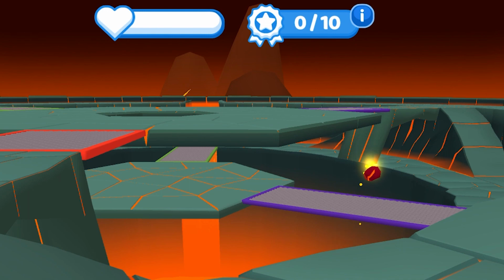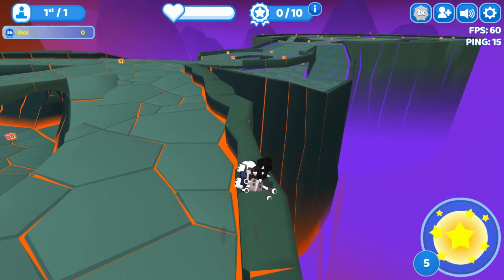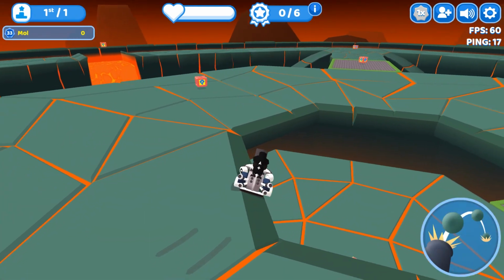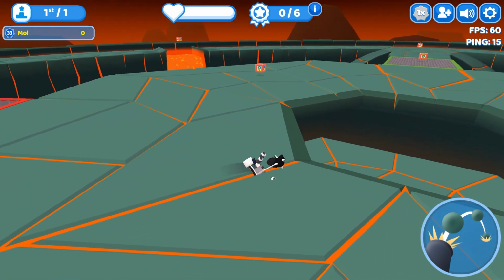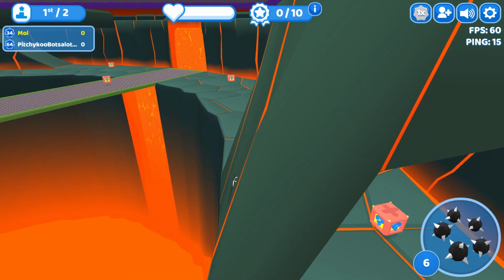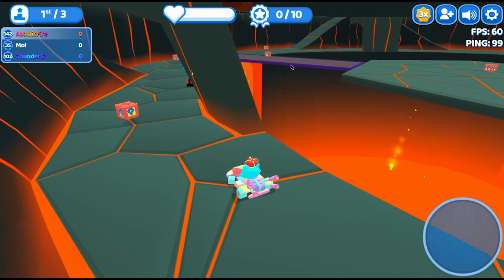The most fishy map in Smash Karts can win you 18$ with a driving challenge!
Hi, in this video we look at lavapit in more detail. This map has some shenanigans going on with its physics. And oh, did I tell you that you can win money with this map?
Thanks to 'Pitchykoo Botsalot, Atomic Fire and Thunder17' for helping me out getting some demonstation shots.